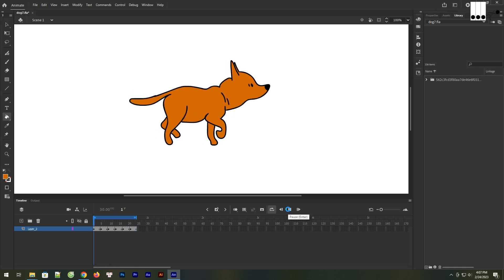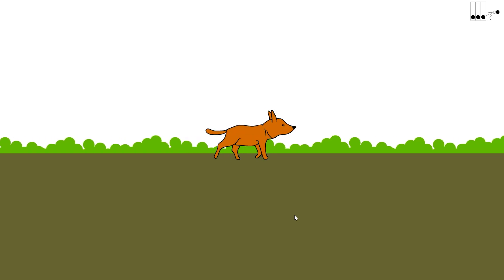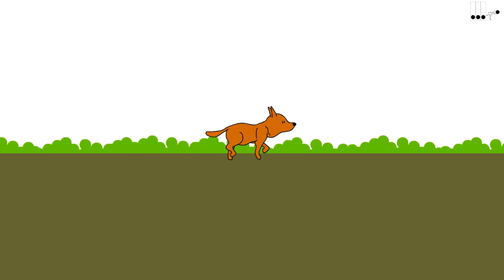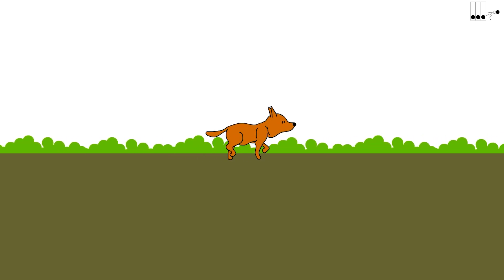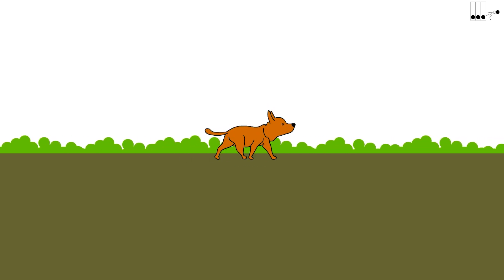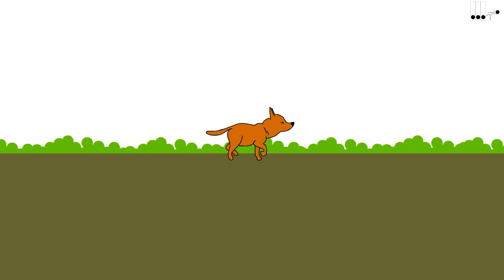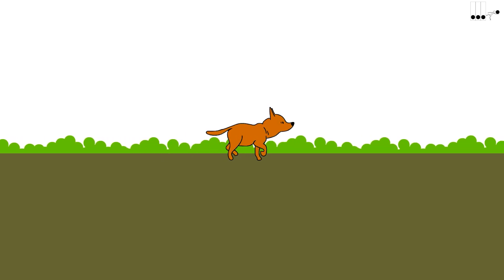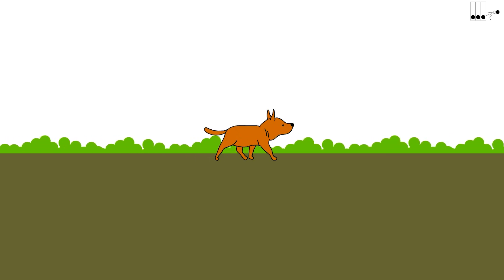Animate a Dog's Walk Cycle: Adobe Animate Tutorial for Beginners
Are you interested in creating your own animations? In this beginner-friendly tutorial, you'll learn how to create a realistic walk cycle for a cartoon dog using Adobe Animate. With step-by-step instructions and clear explanations, you'll be able to follow along even if you've never used animation software before.

How to make animation of a dog?
Walk cycle animation tips and tricks.

Learn the basics of 2D animation with our beginner's tutorial!
Looking to start creating 2D animations? Check out our beginner's guide!
New to 2D animation? Our step-by-step tutorial will help you get started!
Ready to try your hand at 2D animation? Our tutorial for beginners will show you how!
If you're just starting out with 2D animation, our tutorial is a great place to begin.
Want to learn how to create 2D animations from scratch? Our beginner's tutorial has got you covered.
Even if you've never animated before, our 2D animation tutorial for beginners will help you get started in no time.
If you're a beginner looking to learn 2D animation, our tutorial is the perfect place to start.
No experience with 2D animation? No problem! Our beginner's tutorial will walk you through the basics.
Are you a beginner animator looking to create 2D animations? Our tutorial can help you get started on your journey!